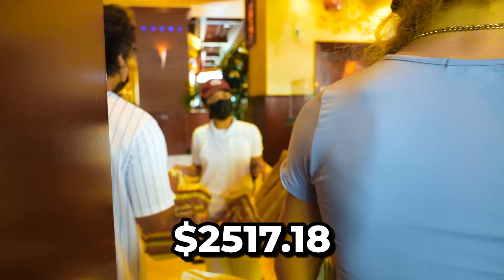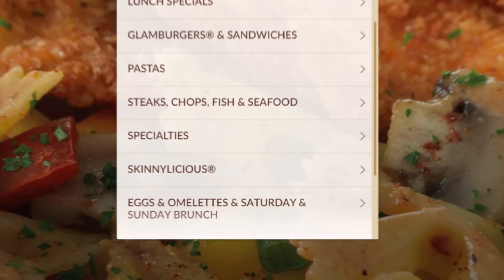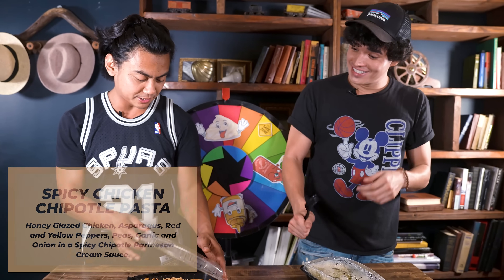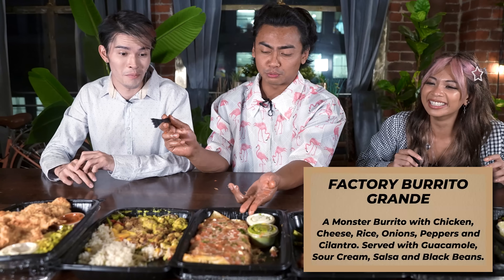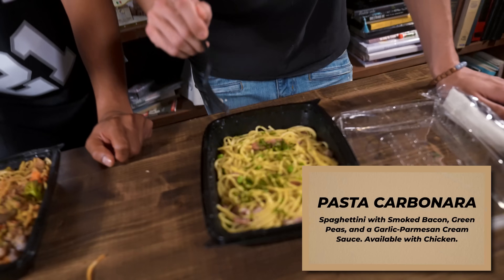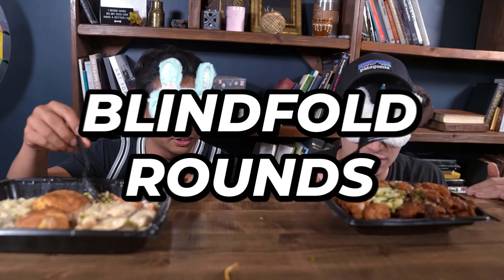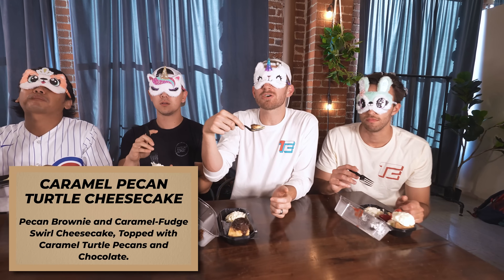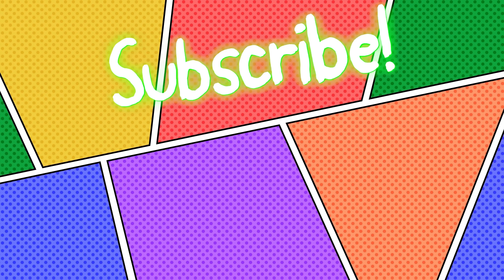I ORDERED EVERYTHING FROM CHEESECAKE FACTORY MENU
➔ 🔔 TURN ON BELL NOTIFICATION!

SPECIAL THANKS TO @TeamEdgeGames
CHECK OUT THEIR NEW SEASON!

(┛◉Д◉)┛彡┻━┻